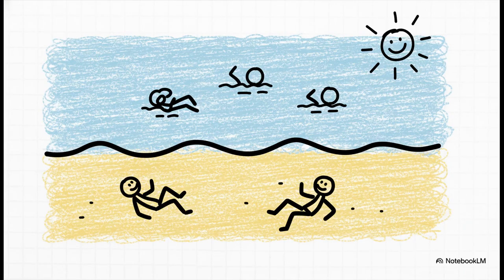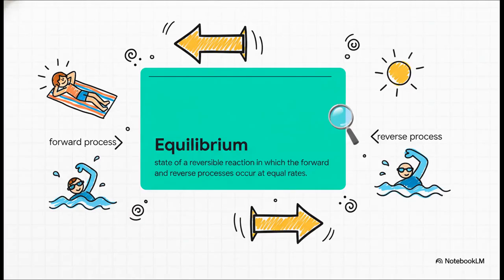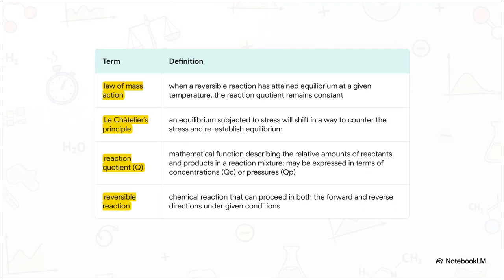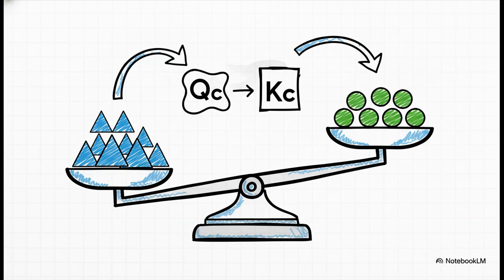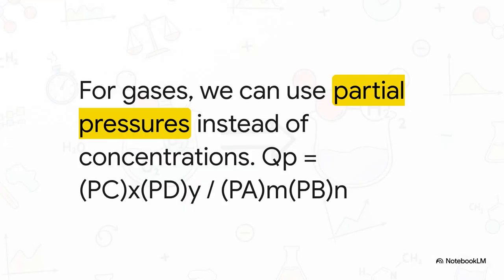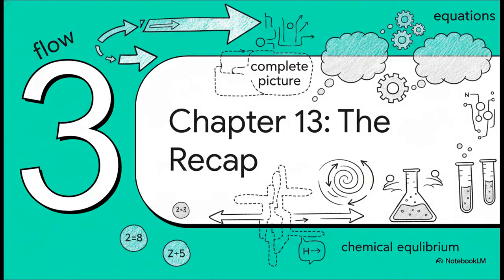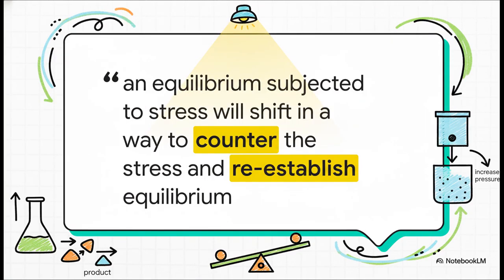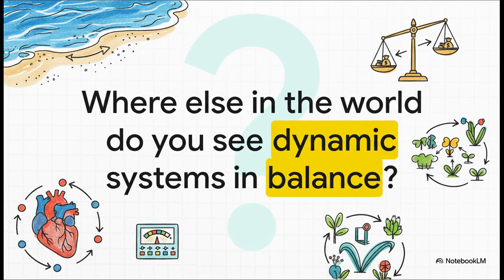Intro to Chemistry 13-0 Chapter 13 Review - Chemical Equilibrium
This video is based on Chapter 13 of an Open Source textbook called Chemistry: Atoms First 2e by OpenStax.